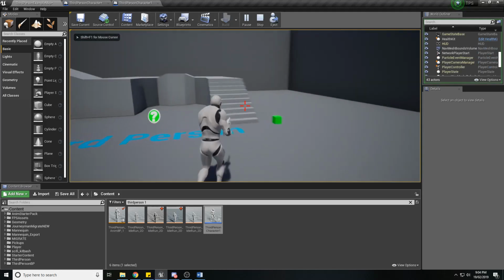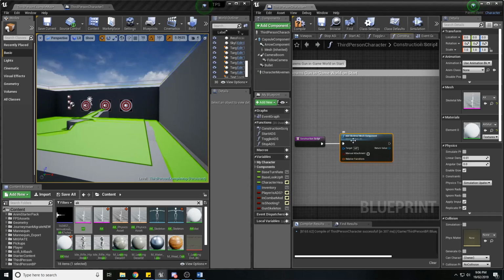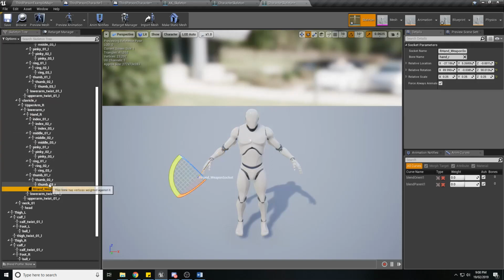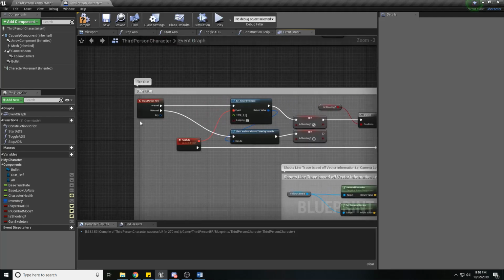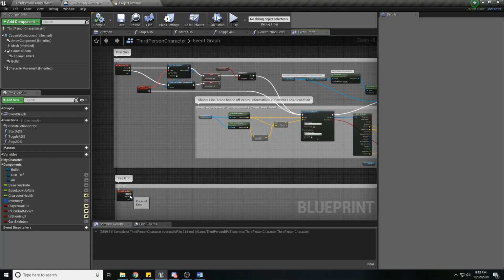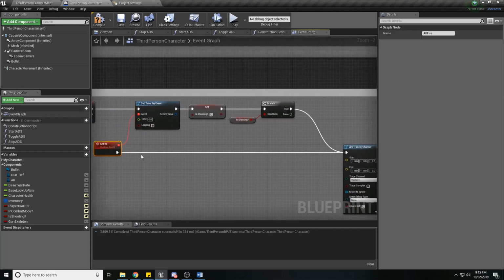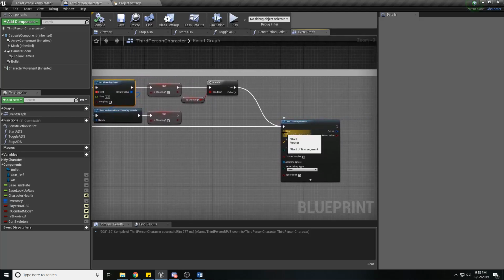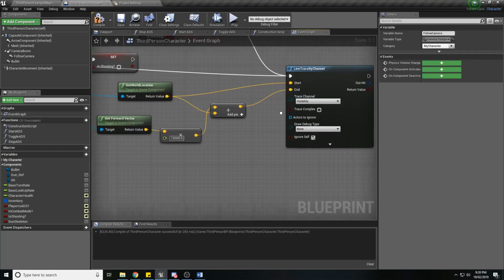[UE4] LineTrace Gun Tutorial - Part 2 [READ DESCRIPTION]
In this video I attach the Gun Skeletal Mesh to the character on his Skeleton via Socket and establish the gun as a Object Variable which we can reference as well as set the LineTrace Node to fire, fully automatically for us on-command.

It is important to note that in this video, the accuracy of your bullet/projectile is determined the vector values of the Follow Camera. In addition to this, my crosshair is placed in the centre of the screen, therefore the bullets will travel to the centre of the crosshair according to the Vector information fed to the LineTrace Node.

Make sure your Crosshair is anchored to the centre of your selected Viewport/Camera in-Game.